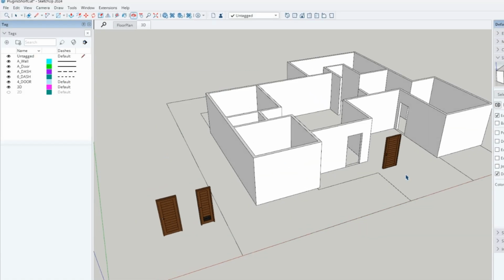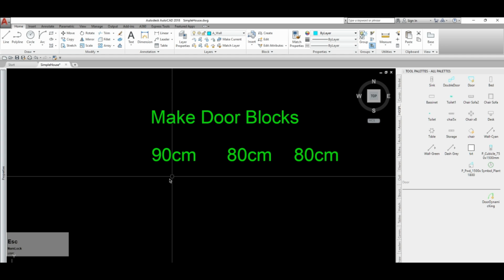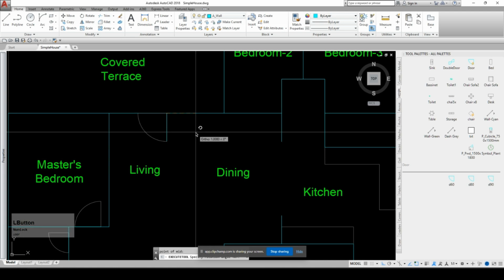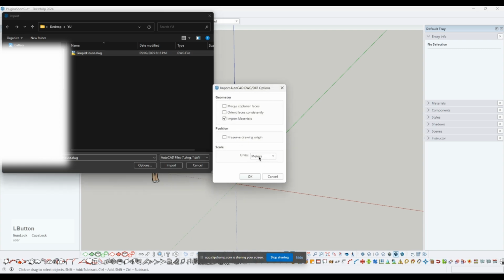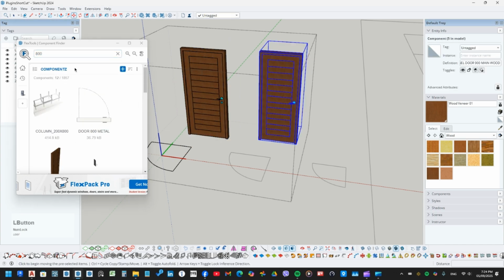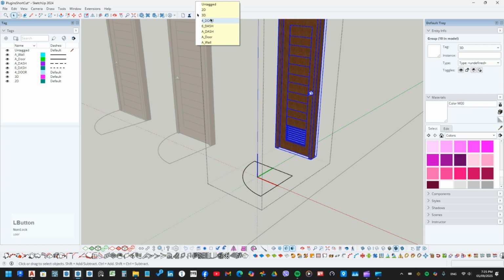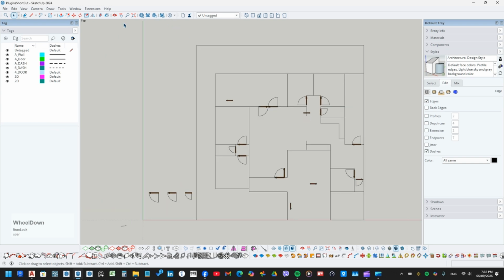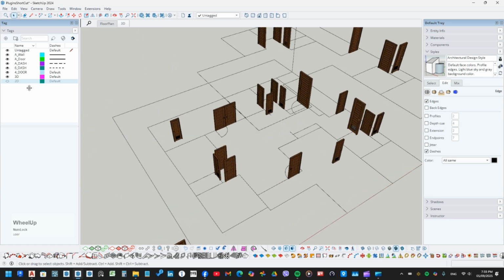CAD to SketchUp Made Easy: Door Trick You Need to Know!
🚪 Unlock the Secret to Easy CAD to SketchUp Door Conversions! 🚪
Struggling with CAD to SketchUp conversions? In this tutorial, I reveal a quick and effective door trick that simplifies the process! Whether you're a beginner or a pro, this method will save you time and effort.
✅ Step-by-step guide
✅ Works like a charm in SketchUp
✅ Boost your workflow efficiency

⌛Time Stamp:
00:12 - Intro
00:48 - Set-up door blocks into AutoCAD
1:54 - Import CAD into SketchUp
2:29 - Edit Door Components
3:39 See All door automatically distributed

✅ If you find this helpful, don’t forget to share it with others who might need it!
🙏 Your support means a lot—God bless!